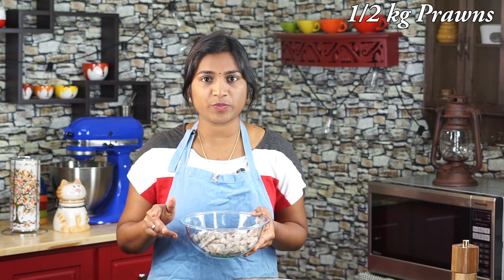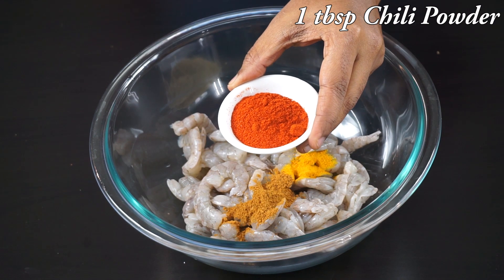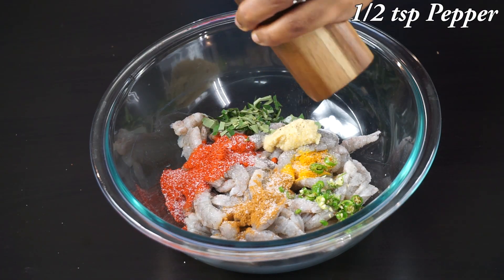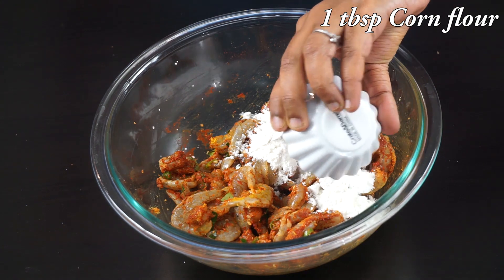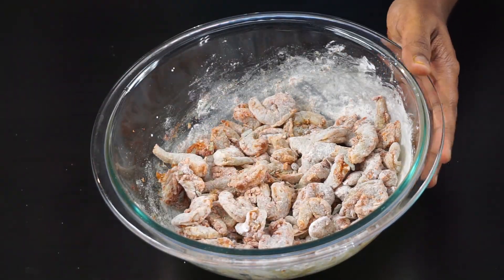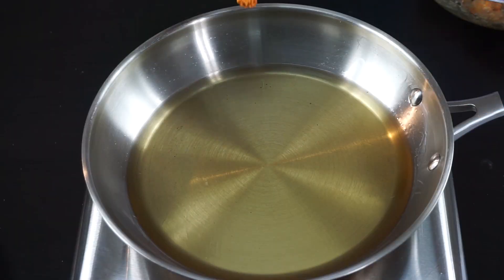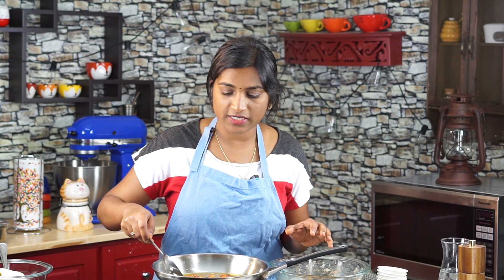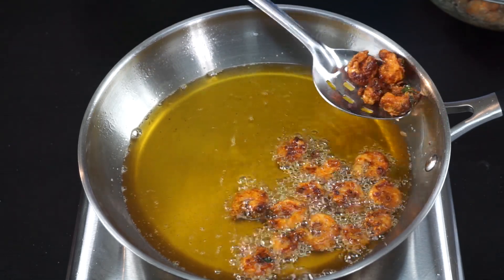Prawns Fry Recipe / How to make Prawns Fry at home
In this video we will see how to make prawns fry. Prawns fry recipe is quite easy and delicious. Spicy prawns fry is a delicious side dish that can accompany any meal. It also makes an excellent seafood appetizer / party snack. The recipe featured here follows the spicy prawns famous in the states of Andra and Kerala( Chemmeen Roast). The prawns are coated with a mixture of Maida (all purpose flour), Rice flour and corn flour. This creates an intact spicy coating all over the prawns and they retain their crunchiness well after frying.

Friends the next time you are about to make a prawns/ shrimp recipe please do try this awesome Prawns fry recipe at home and post your feedback in the comments below. Spread the Joy of cooking!!